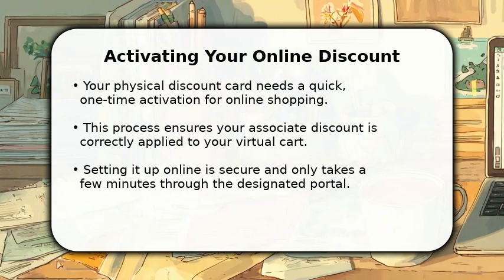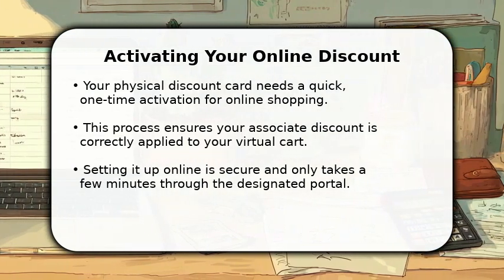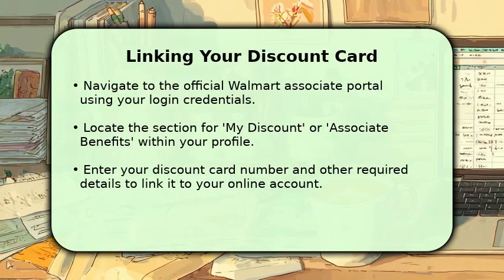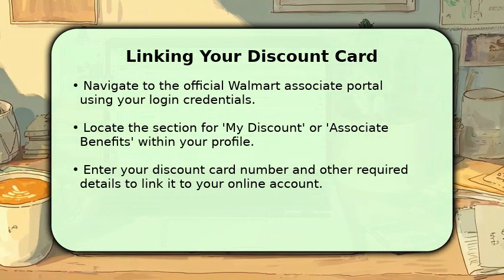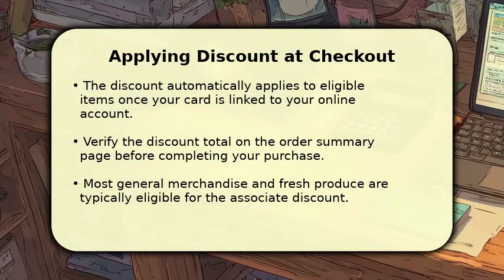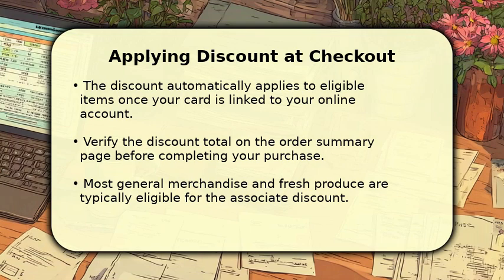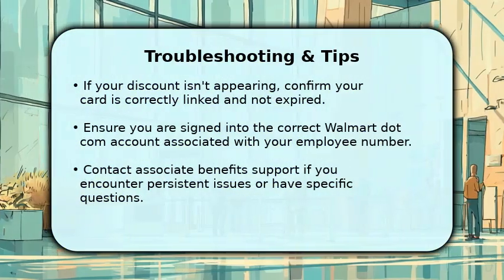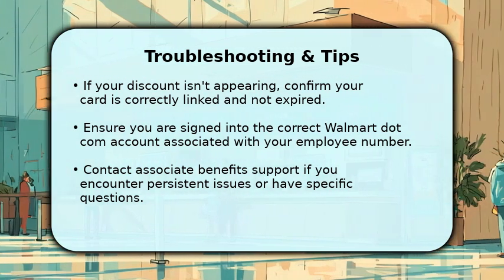How To Use Your Walmart Discount Card Online (Only Way)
▸ :^) Discover the definitive guide on how to seamlessly use your Walmart discount card for all your online purchases. This video provides the *only* step-by-step method to successfully apply your Walmart associate discount when shopping through their website or app. Learn precisely how to activate and utilize your employee benefits online, ensuring you never miss out on savings. We'll walk you through the entire process, helping you avoid common pitfalls and maximize your exclusive discount. Watch now to master your Walmart online discount and start saving money today!